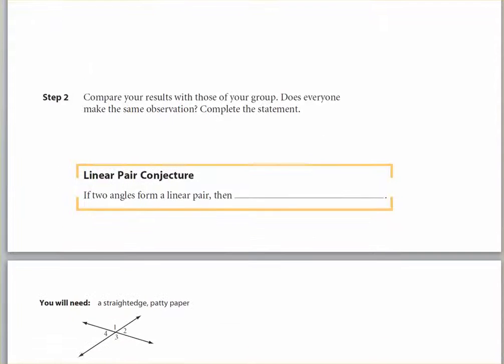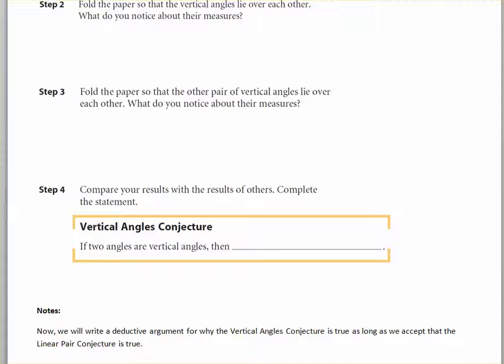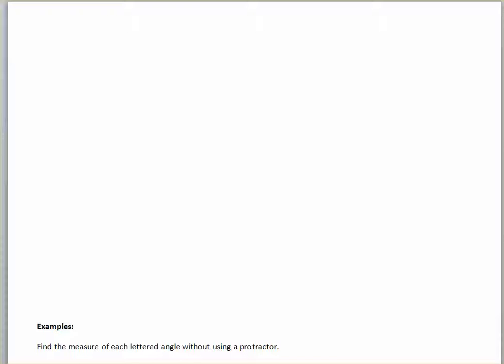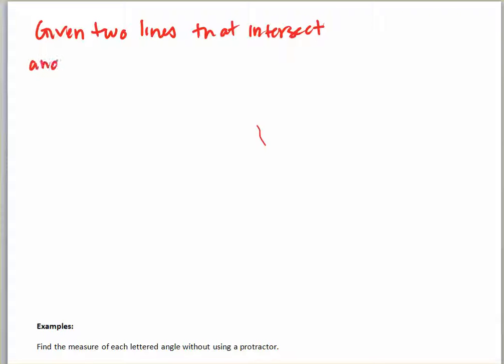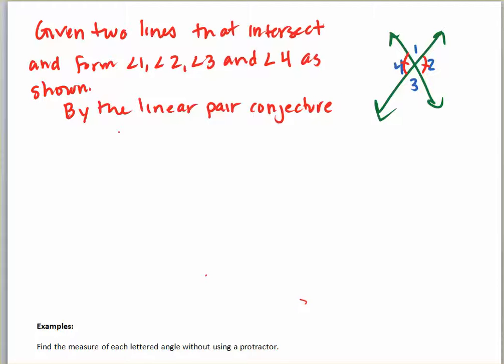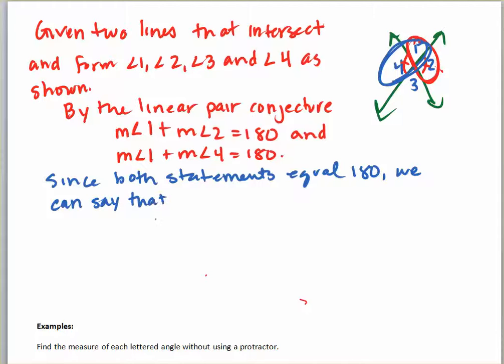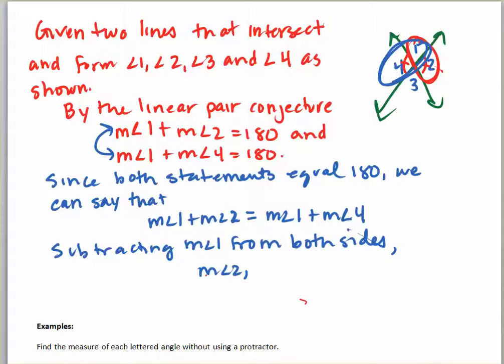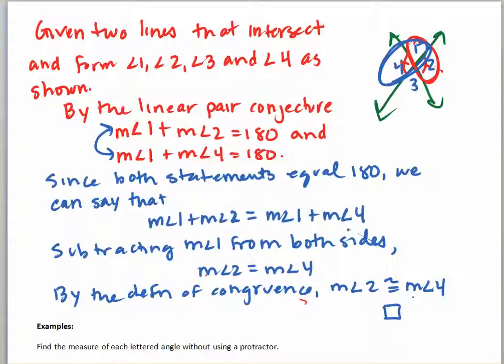Geo_2-5_video_2